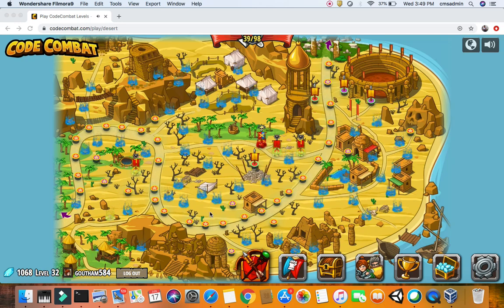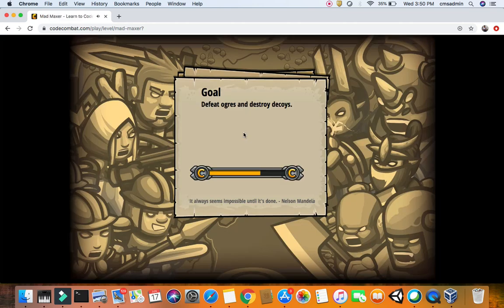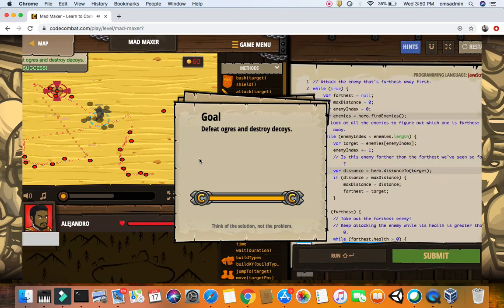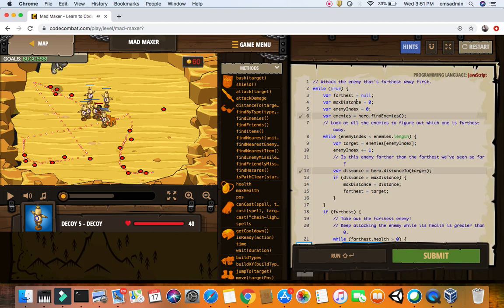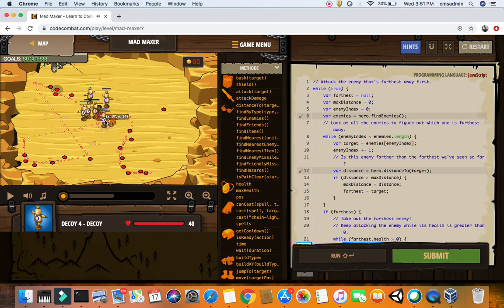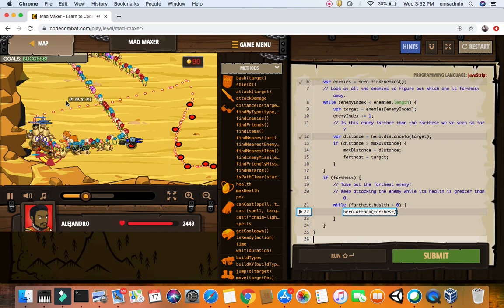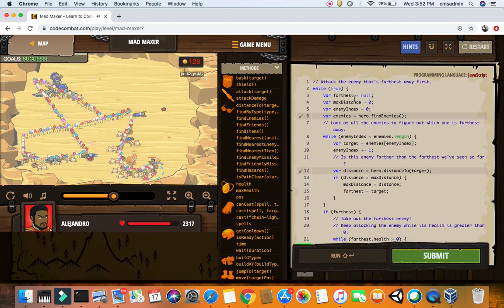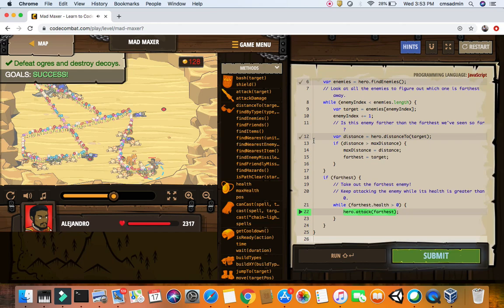Solutions for mad maxer in code combat in java script